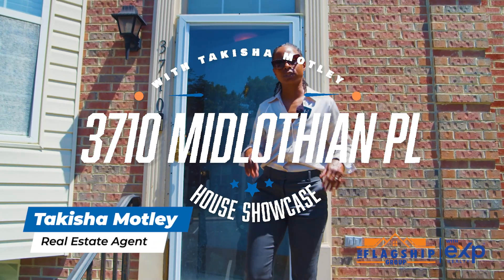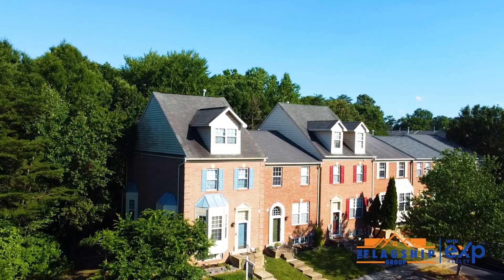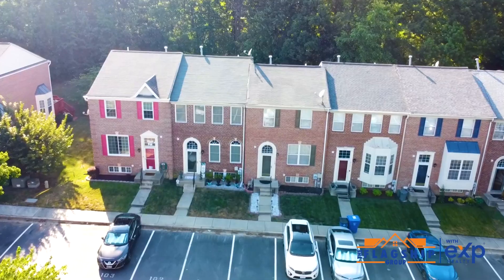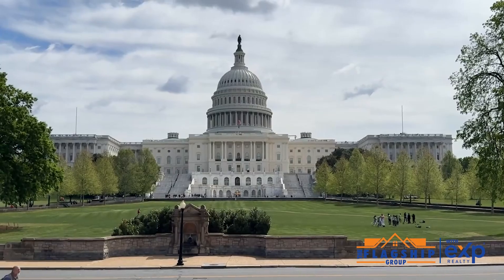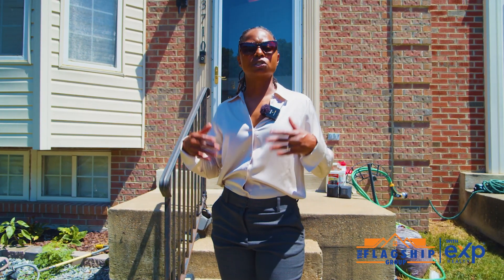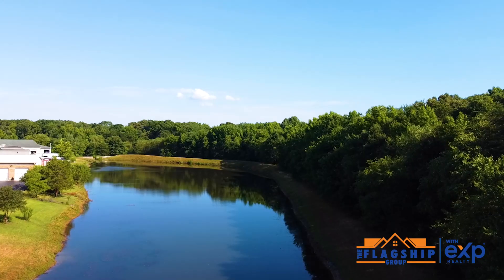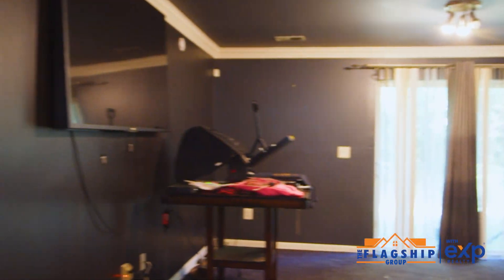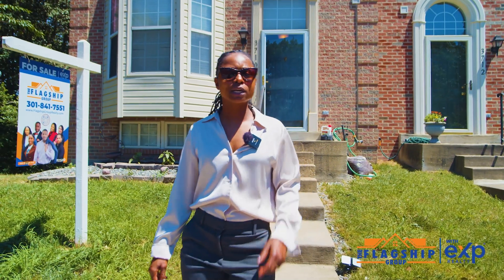Why This Waldorf Home is Perfect for Your Family!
🏡✨ Welcome to 3710 Midlothian Place, Waldorf, MD! Step inside this beautiful home featuring a spacious layout and modern upgrades. Enjoy the open living areas, perfect for family gatherings and entertaining friends. The updated kitchen boasts sleek countertops and ample storage. Retreat to the cozy bedrooms for a peaceful night's sleep. Outside, the backyard offers a private oasis for relaxation and fun. Located in a charming neighborhood with easy access to local amenities and major routes. 🌟

The Flagship Group W/ Exp Realty